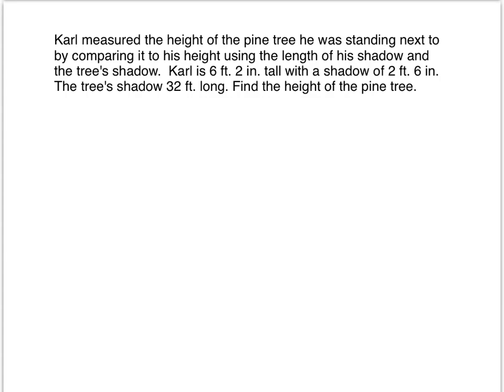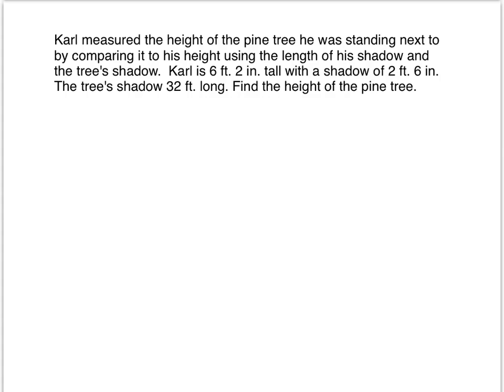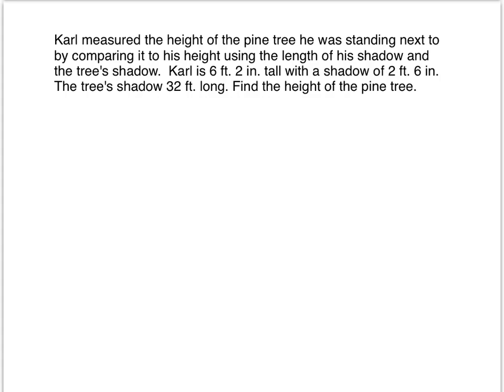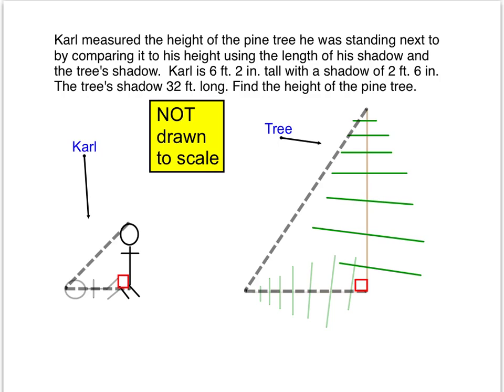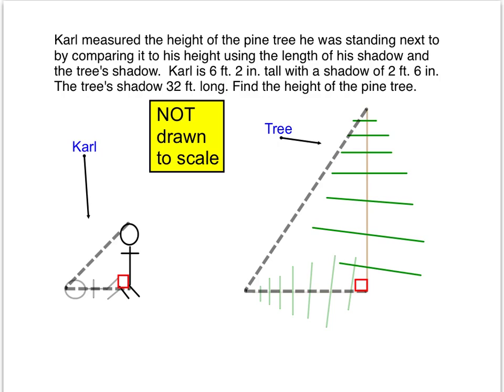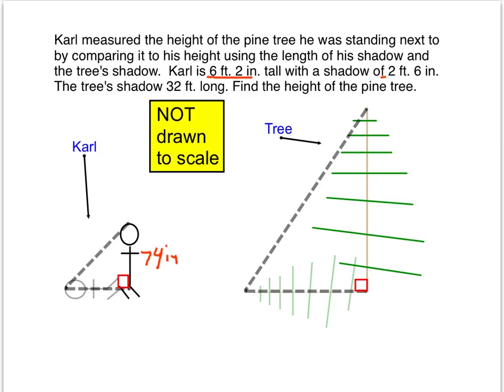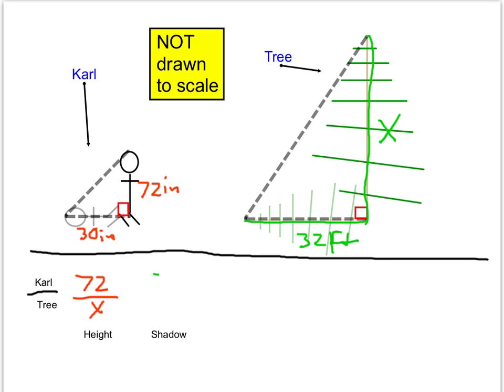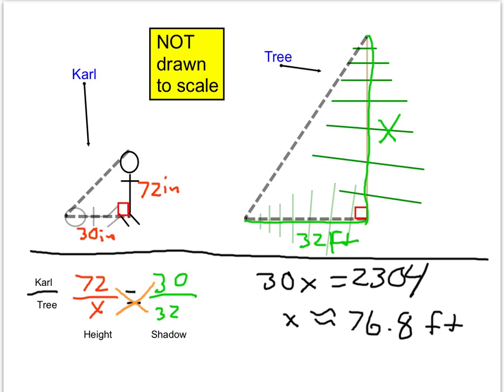7.3 Solving Problems with Similar Triangles 2